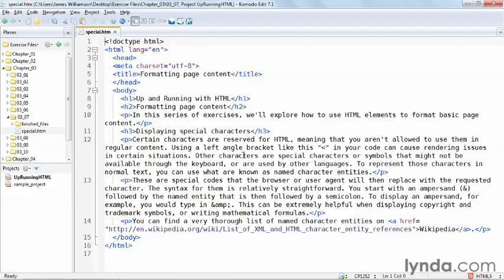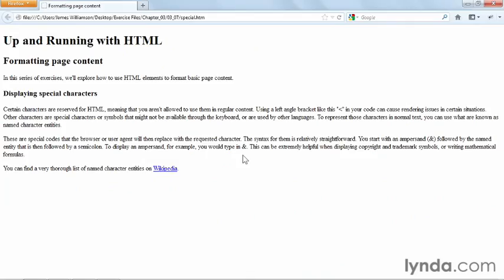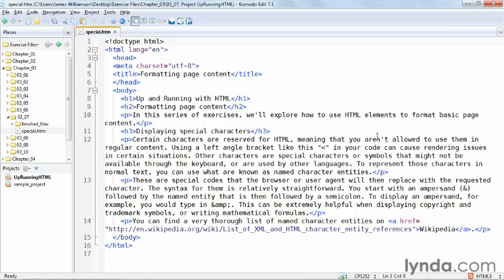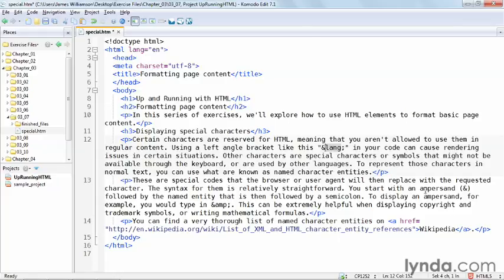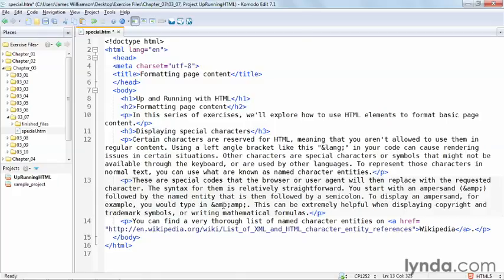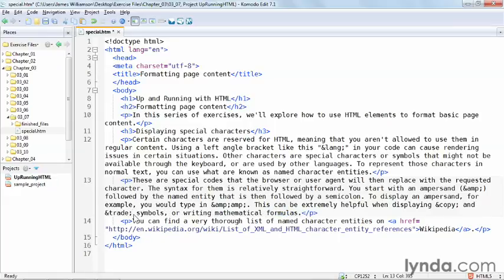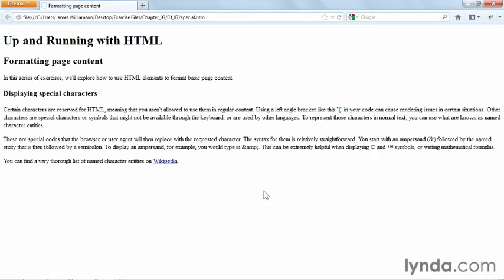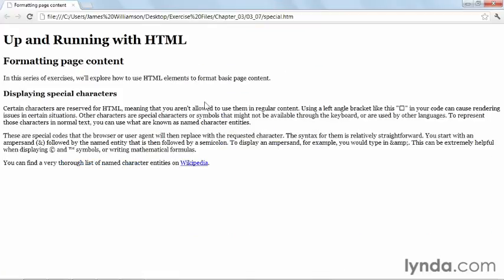108128 03 07 SC11 special